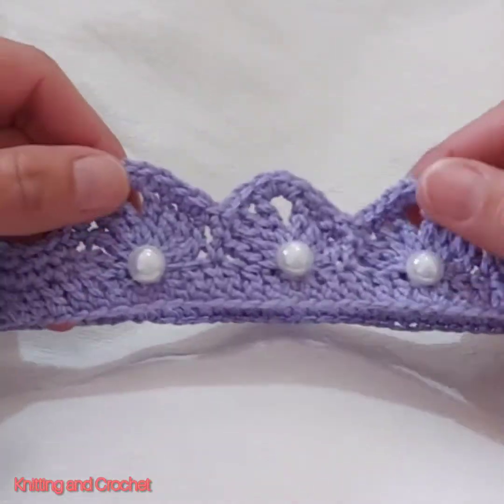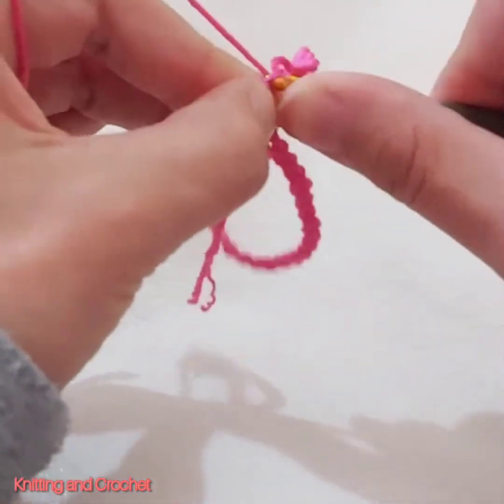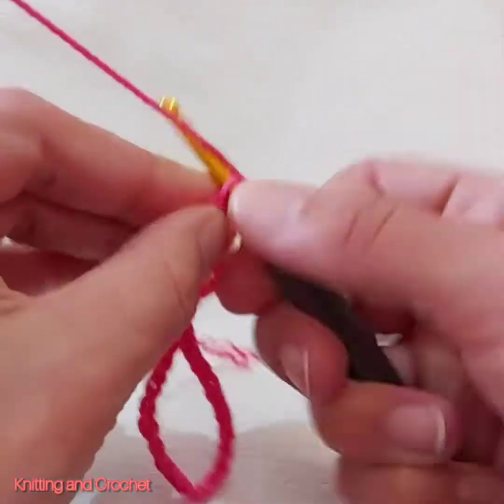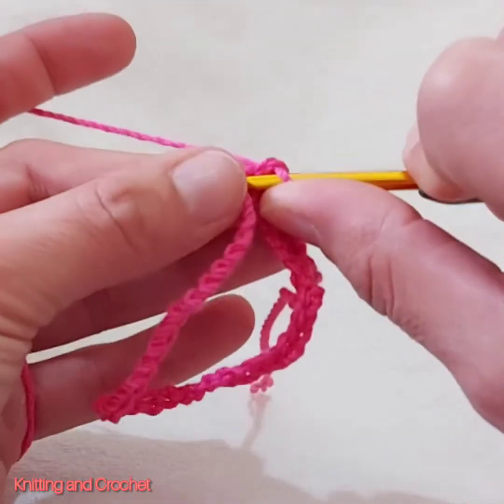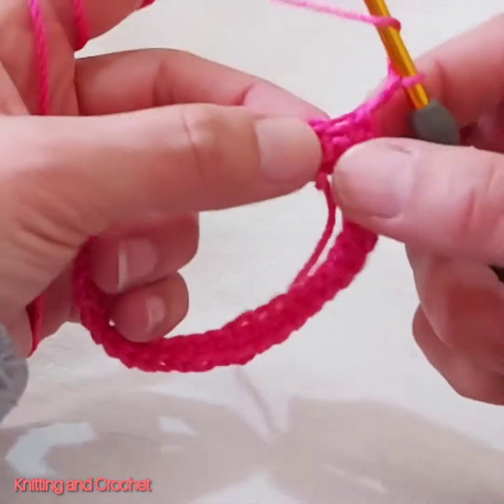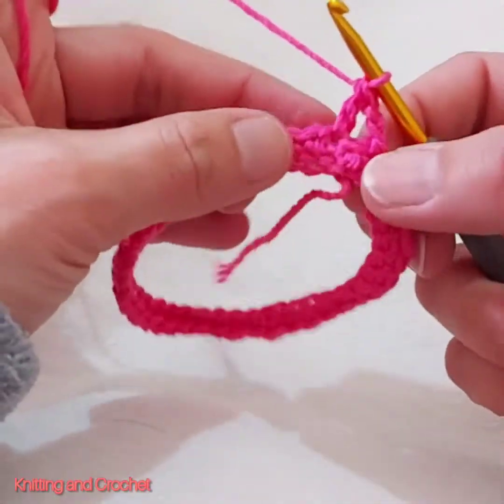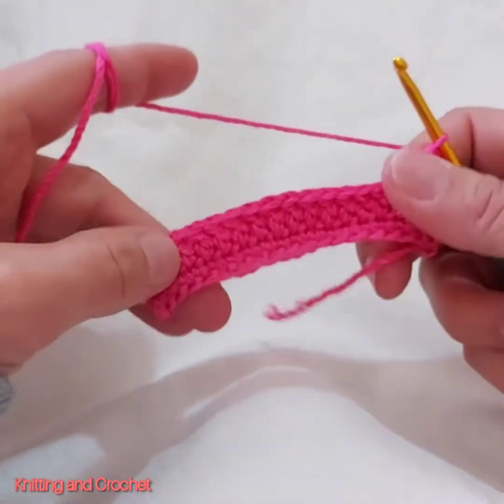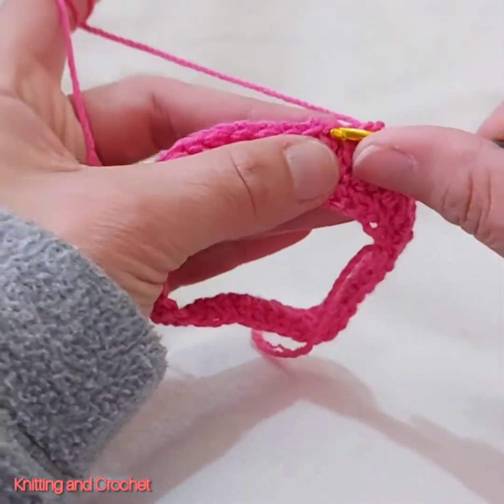Step by step Crochet Crown tutorial